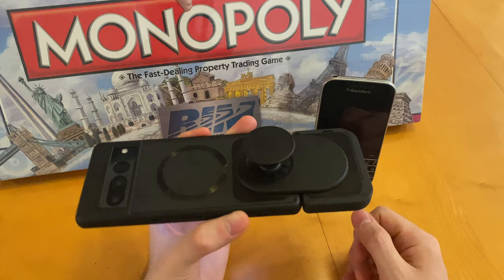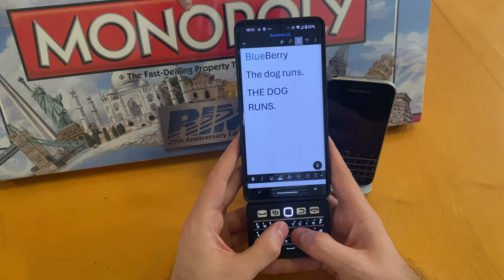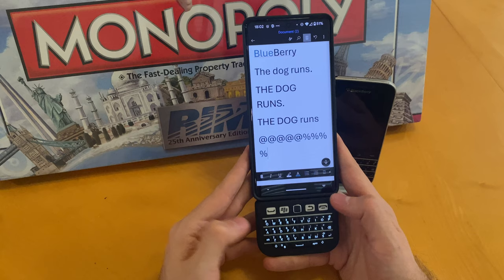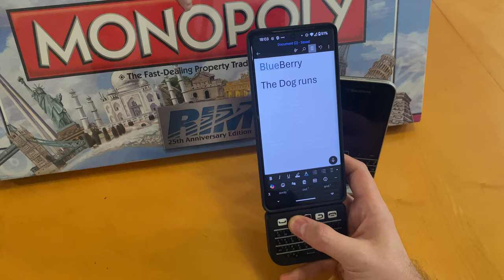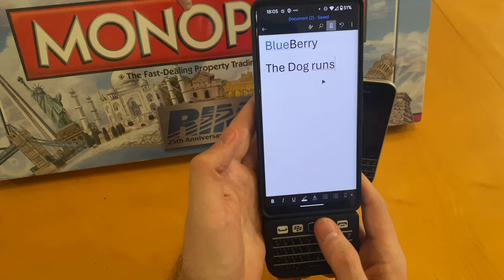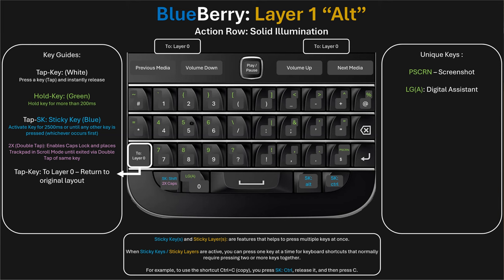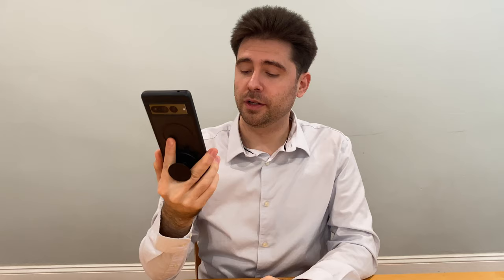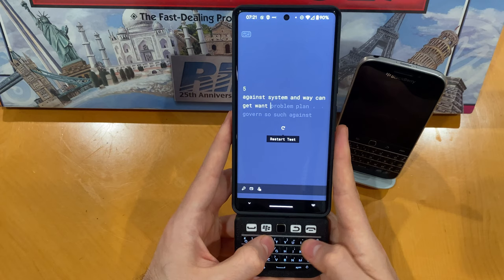BlueBerry: A Detachable BlackBerry Bluetooth Keyboard for Android and iOS!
Metal Mount Plates

Magsafe Popsocket